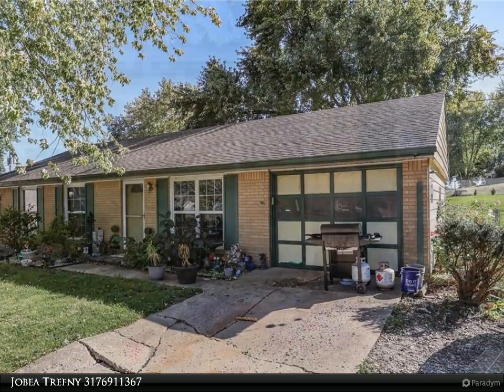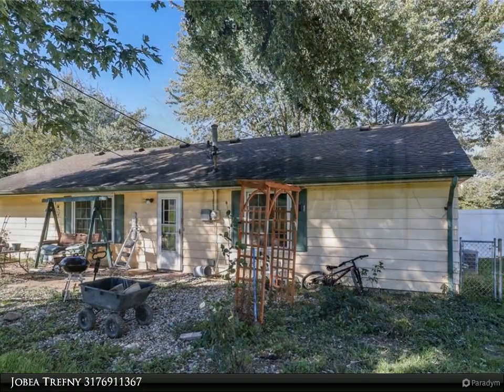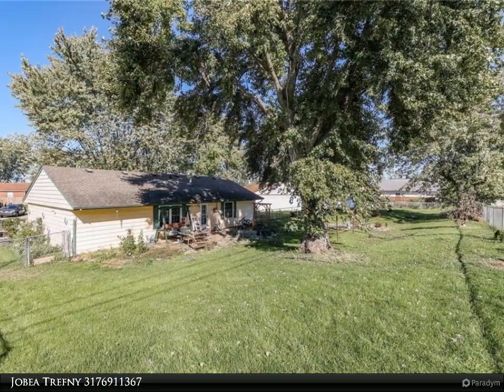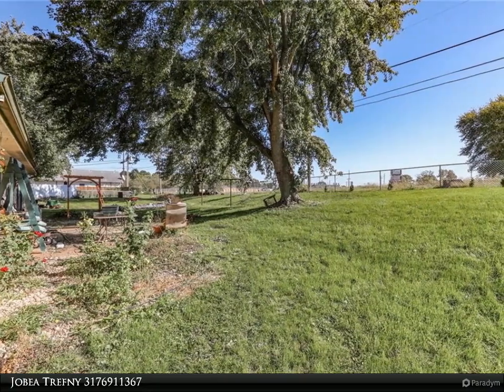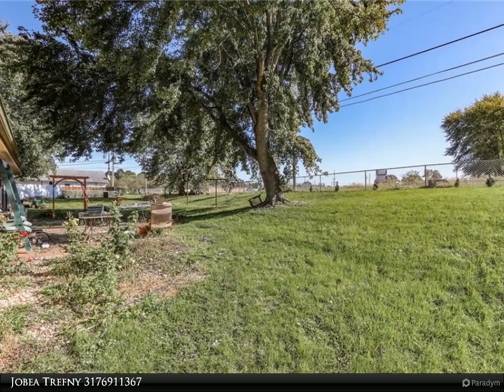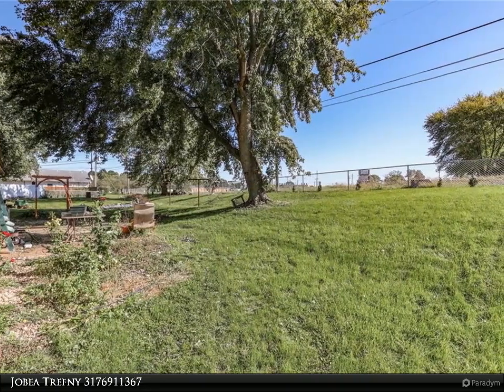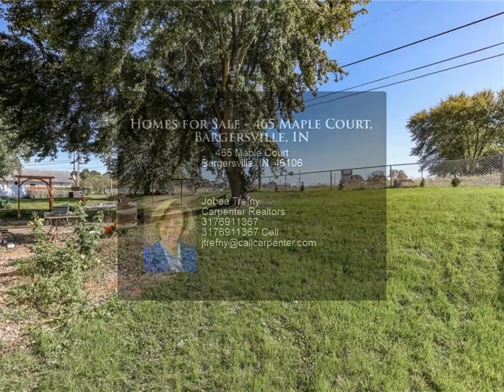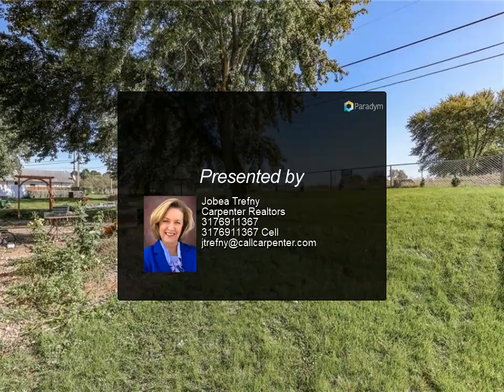Homes for Sale - 465 Maple Court, Bargersville, IN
465 Maple Court
Bargersville, IN 46106

LOOKING FOR AN INVESTMENT property with income? All brick 3bd/1ba ranch in quiet cul-de-sac. Current occupant has 2 years into a 5 year lease. Solid home on slab, new laminate flooring, Refrigerator &amp; Washer property of owner, will remain. HVAC 2003, Water Heater 2011, some new windows, new sewer line 1997, roof 2014, huge yard &amp; mini barn. Tenant faithfully pays rent, all utilities and takes care of lawn maintenance in a timely manner. Can close quickly.

Presented By:
Jobea Trefny, Carpenter Realtors